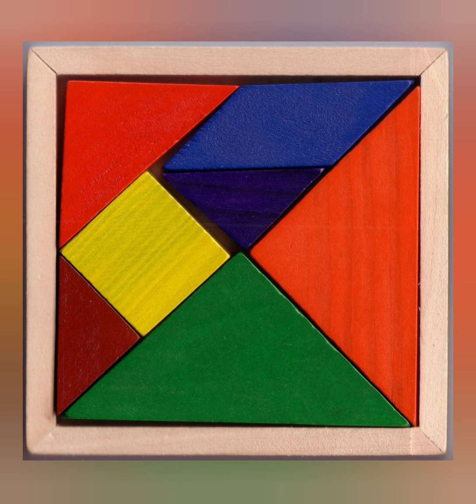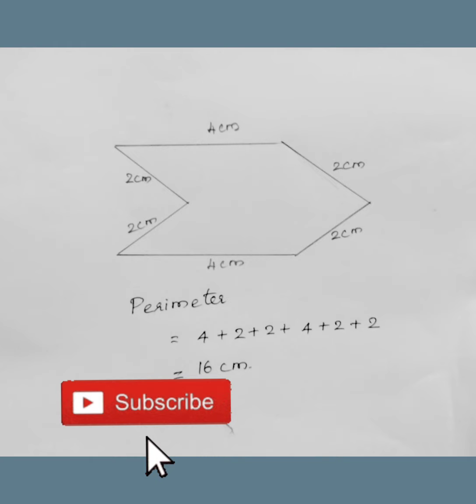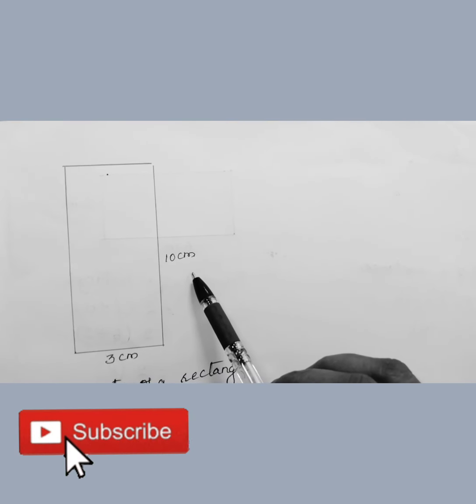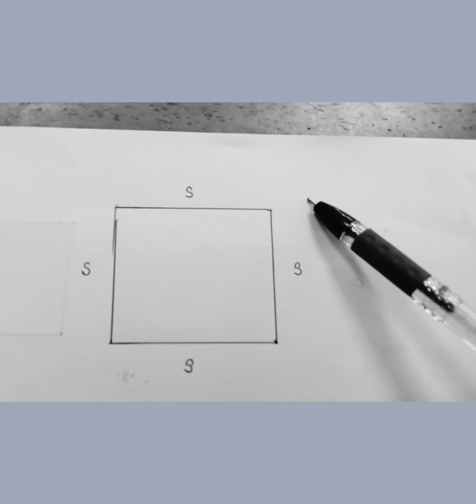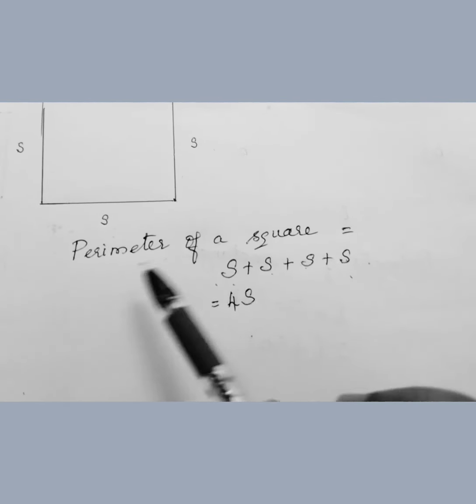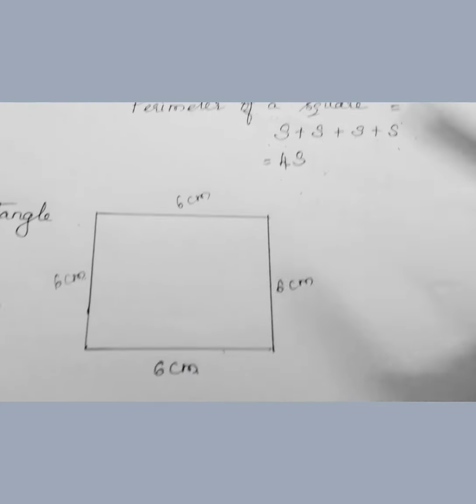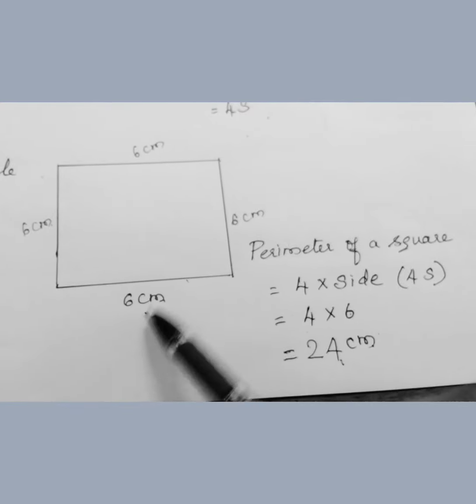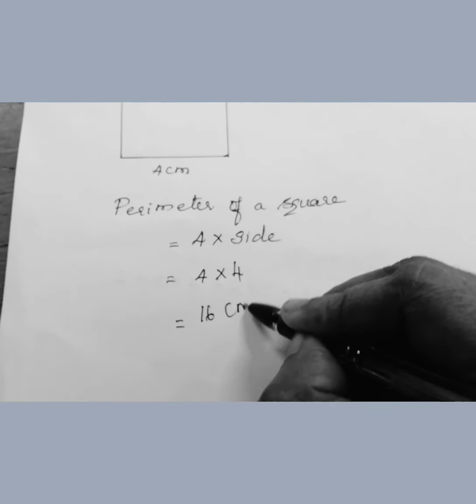How to find the perimeter using formula || CBSE class 5&6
Thankyou
champion ask